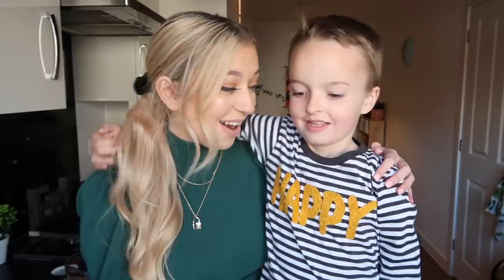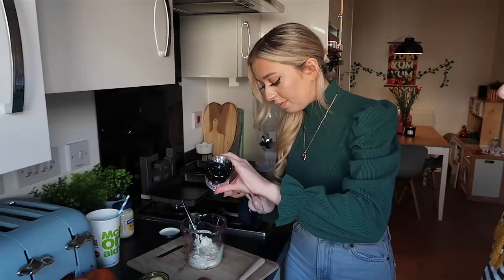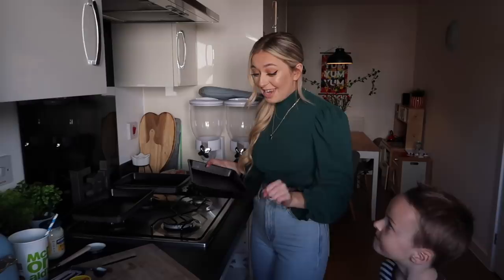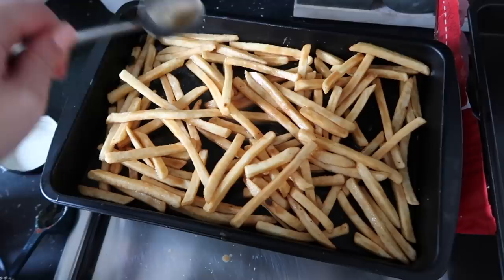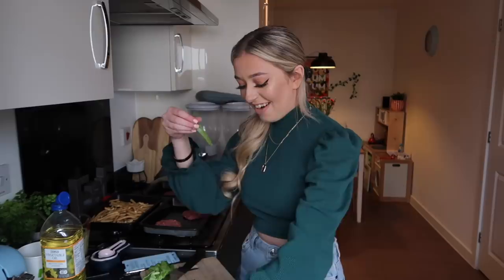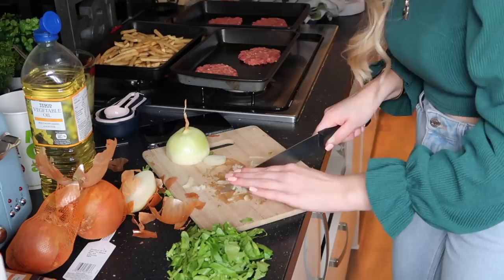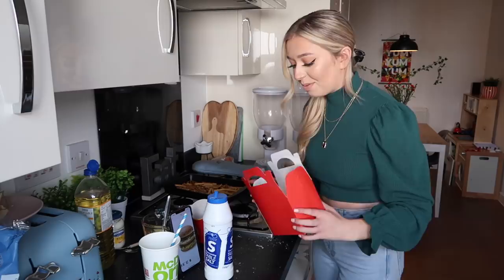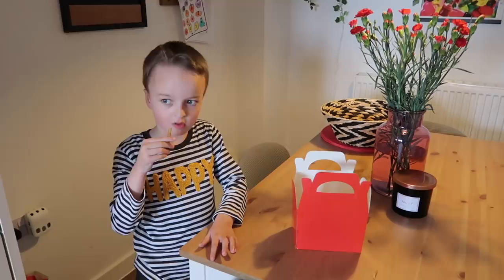MAKING MY OWN MCDONALD'S! Because they closed and cancelled my career.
Big Mac Sauce:

150g Mayonnaise
1/2 tbsp Gherkin Relish (I used juice lol)
1/2 tbsp Vinegar
1 tbsp Mustard
1 1/2 tbsp Onion Powder
1 1/2 tbsp Garlic Powder
1/2 tbsp Paprika

Chip Dressing:

Cold Water
50ml Soya Milk (unsweetened)
2 tbsp Vegetable Oil
1 Beef Stock Cube

Anastasia Kingsnorth
C/O M&C Saatchi Social
36 Golden Square
London
W1F 9EE

xoxo,
Anastasia